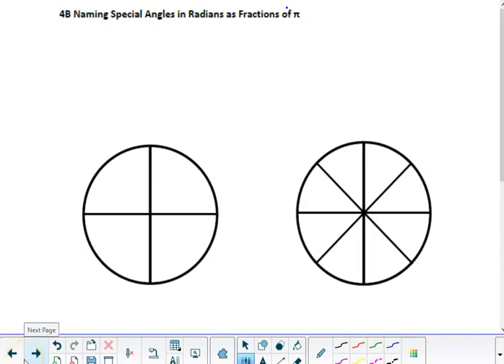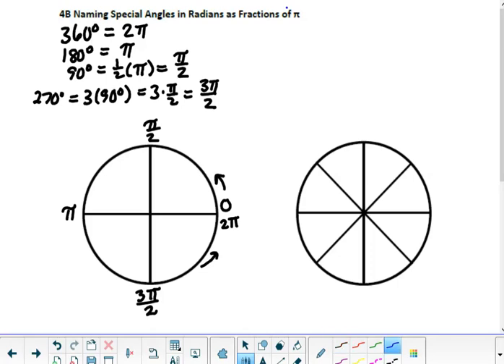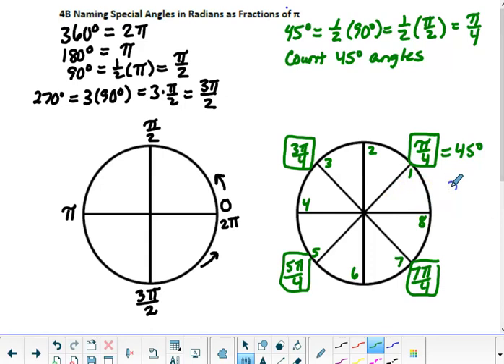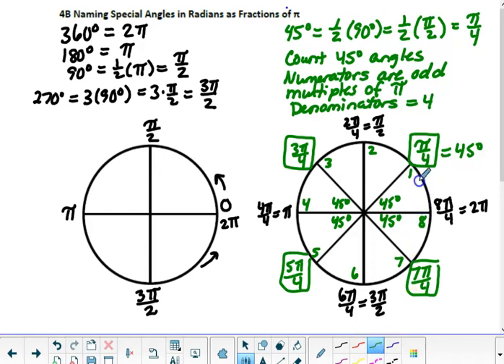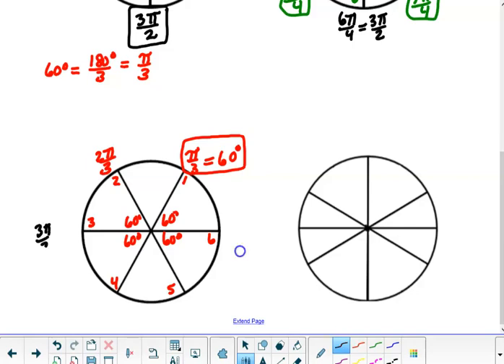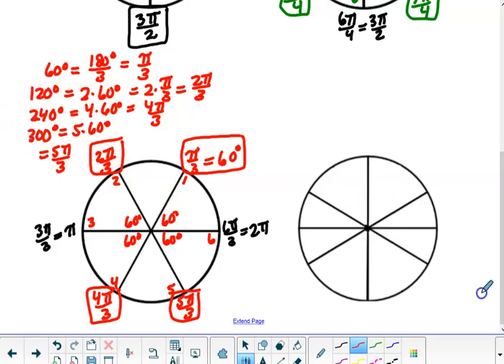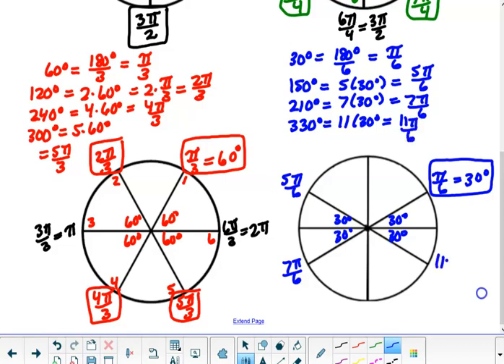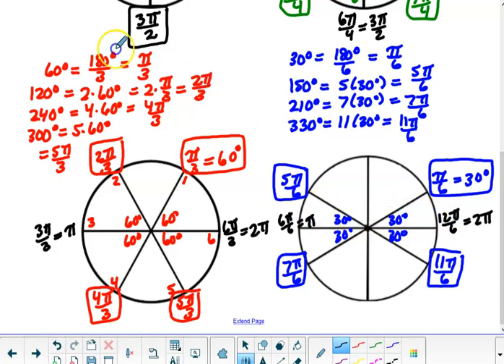TB 4B Naming Special Angles in Radians as Fractions of pi